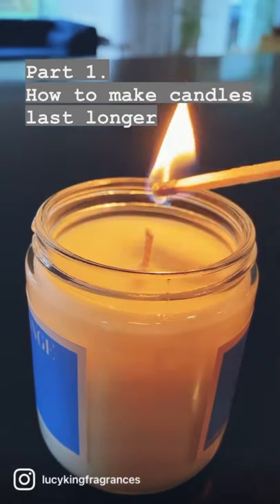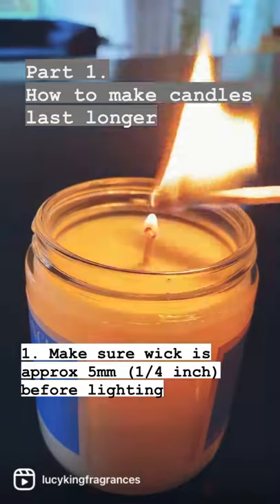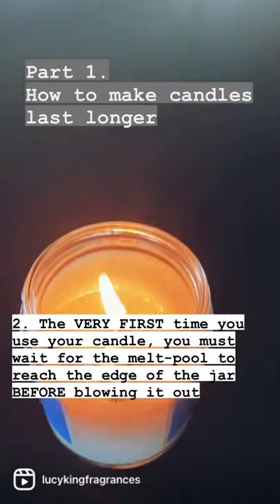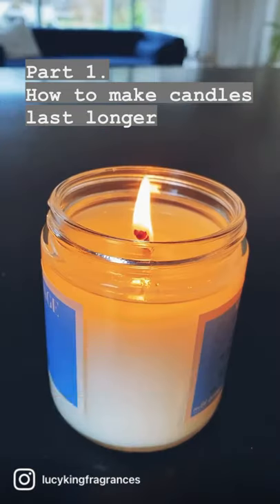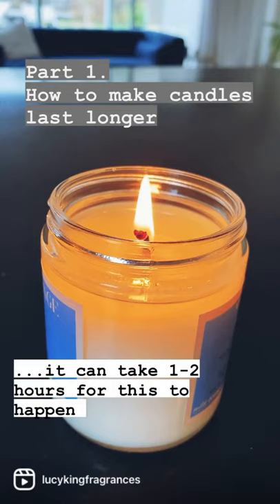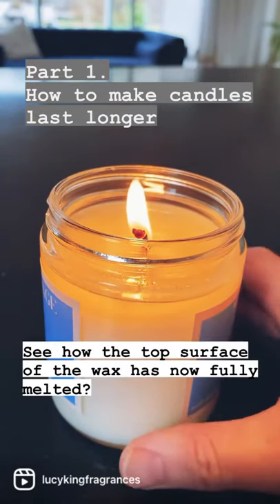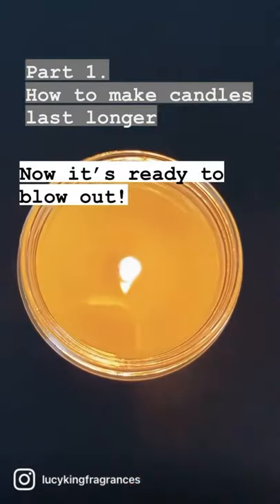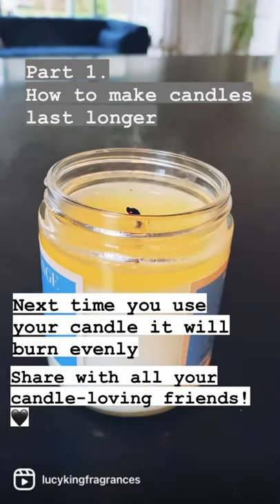PART 1 | How to Make Candles Last Longer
How to make your candles last longer by avoiding tunneling.